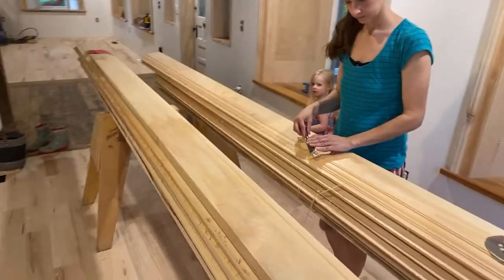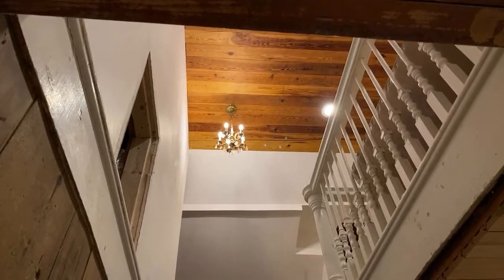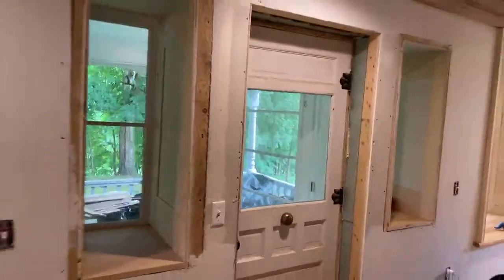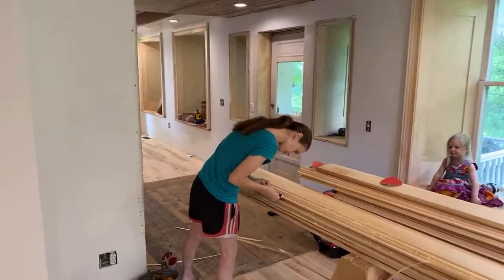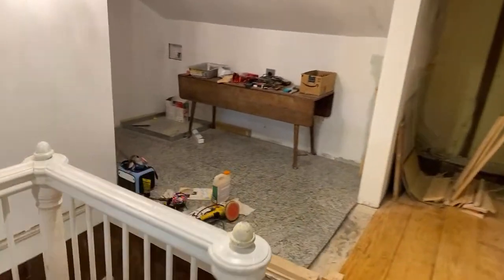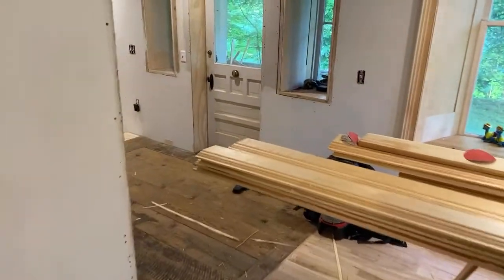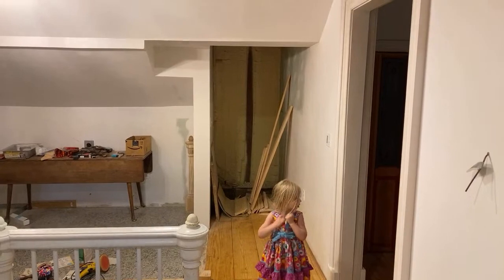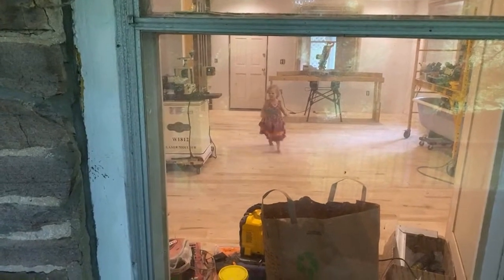Live update - Evening Work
Haven’t gone live in a long time. 😃